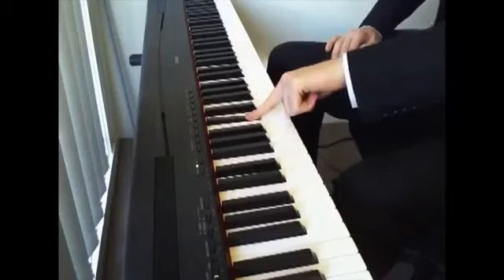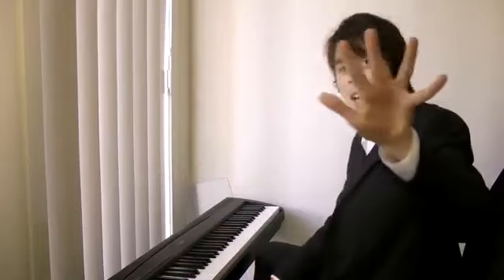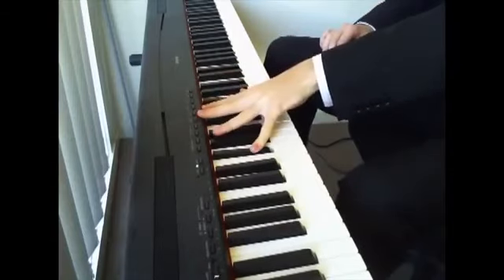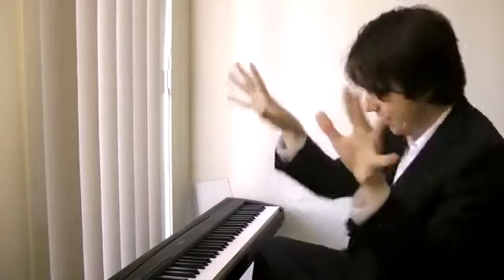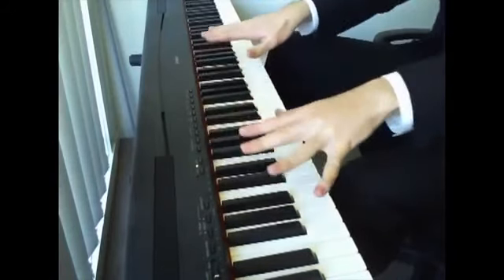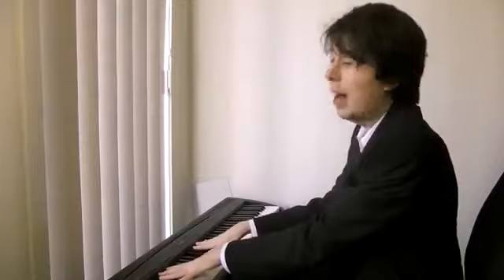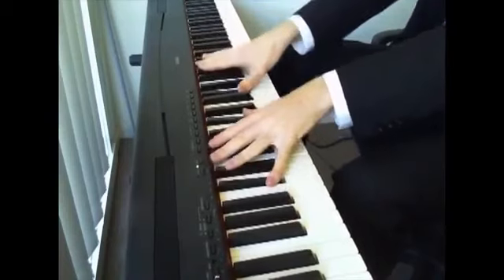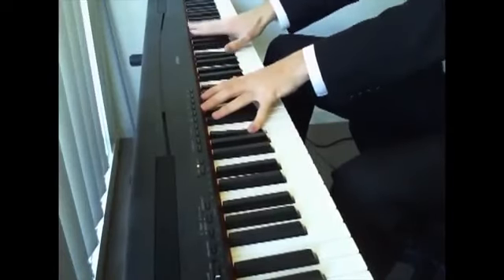How To Fake Piano Skills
You don't need to know how to play the piano to play the piano.